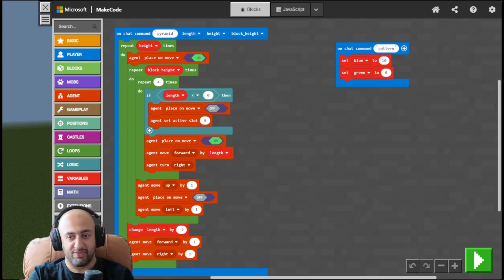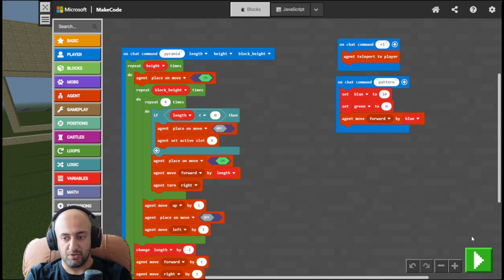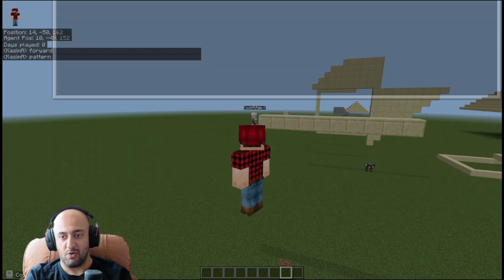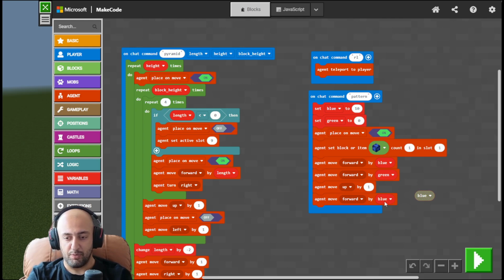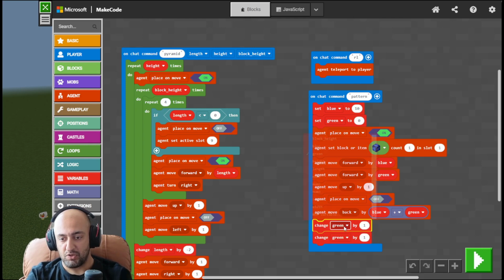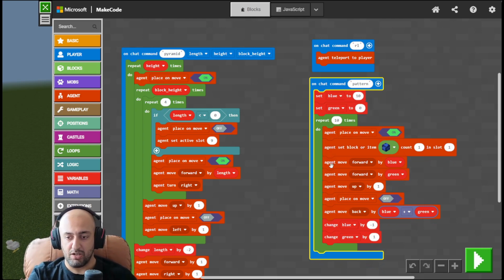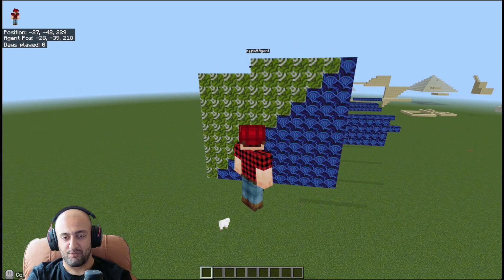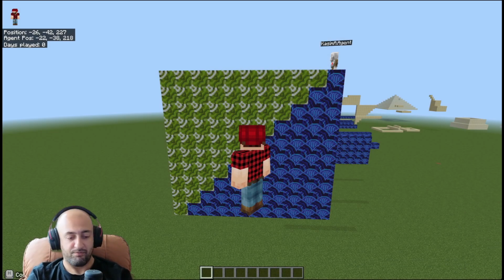Introduction to variables!